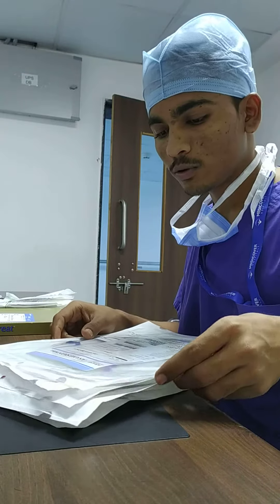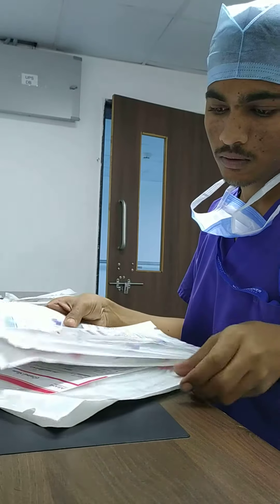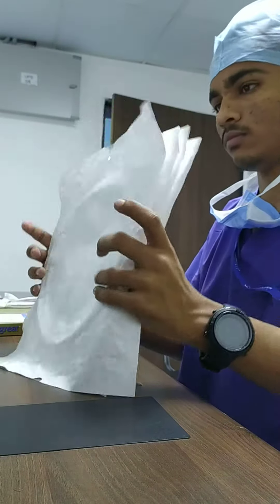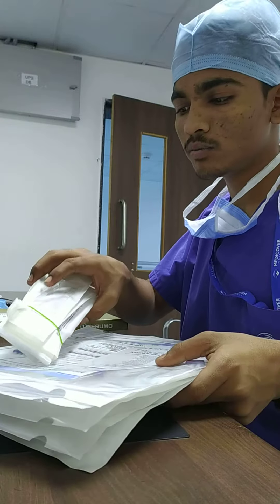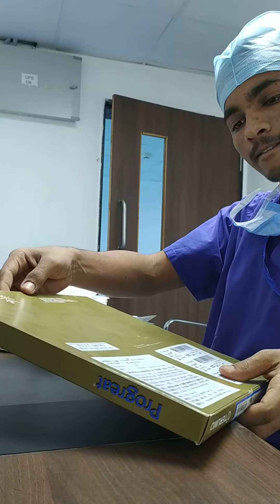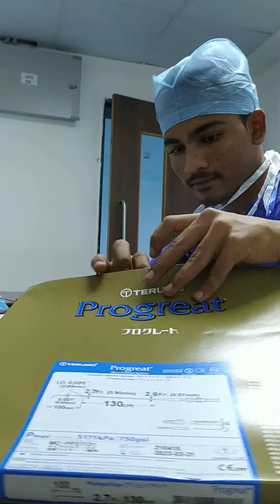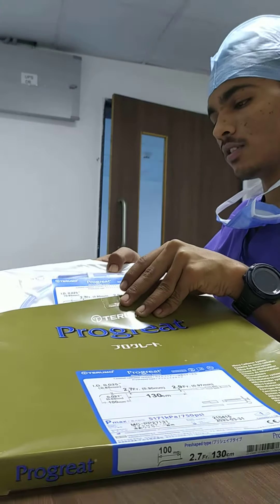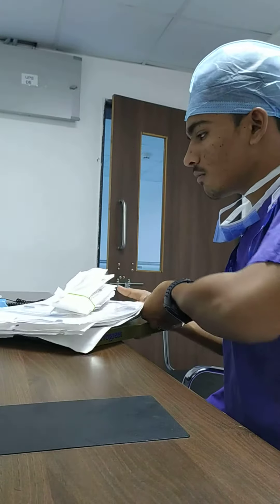14 December 2022